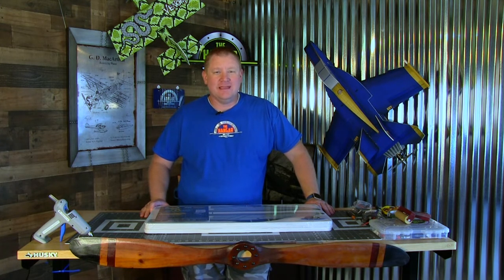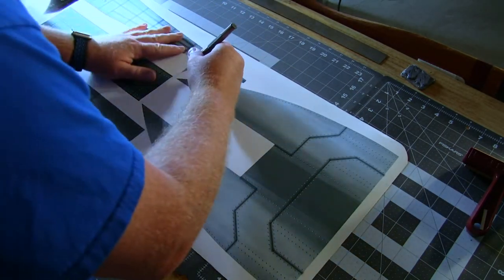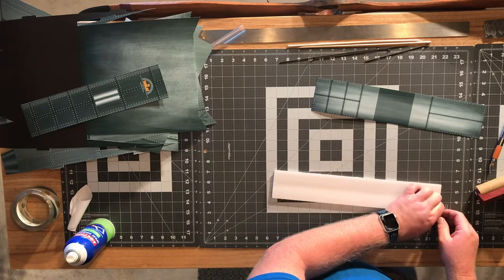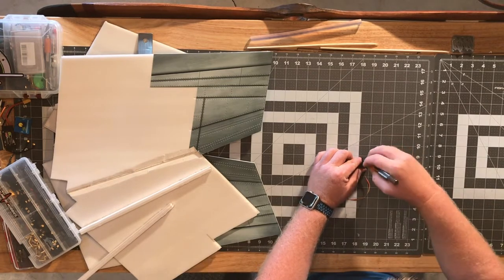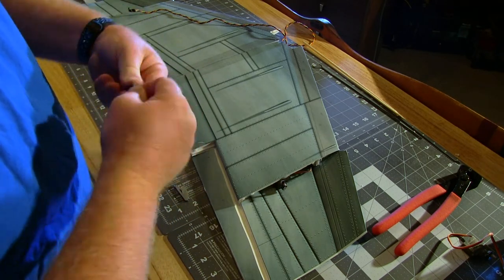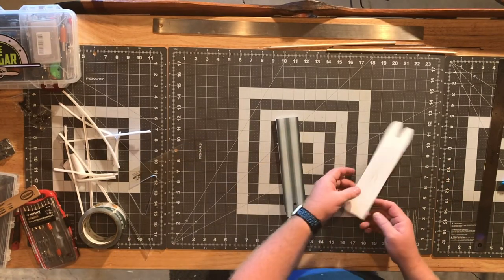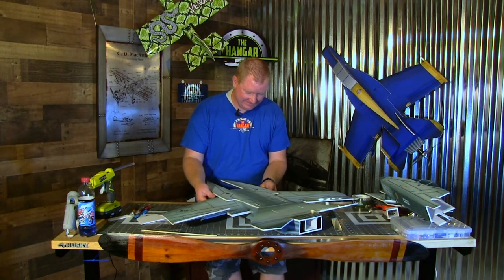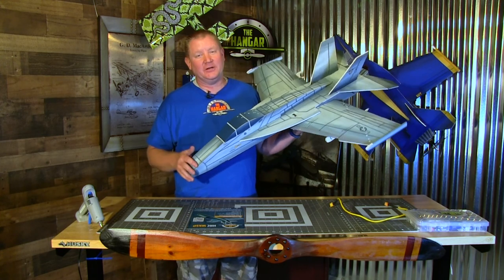How to build the HRC Wasp (F/A-18 Hornet) / Build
The HRC Wasp is an entry level JET style aircraft, modeled after an F/A-18 Hornet. If you’re looking to make a step up from a basic trainer - this is the airframe for you. It is a 3 channel aileron controlled airframe which means no rudder. It can be as tame and easy to fly as you want, however, add bigger batteries and you can throw down the hammer.  The Wasp looks so cool in the air that you‘ll want to request permission for a fly by!

Pre-flight Check List (Items that you will need to complete your build)
• (4) 9 Gram Servos
• Spray Glue
• Glue Gun
• Cable Stops(Linkage Stoppers)
• Rollerball (Speed Roller)
• Hobby Knife

0:00 - Introduction
3:37 - Things you will need to build the HRC Wasp
9:33 - Opening up the HRC Wasp
12:27 - Cutting out skins